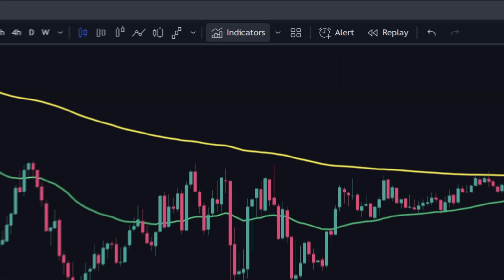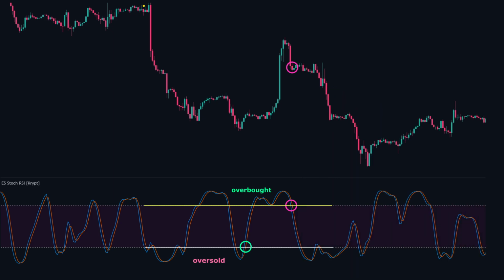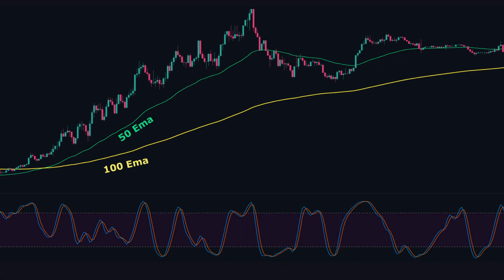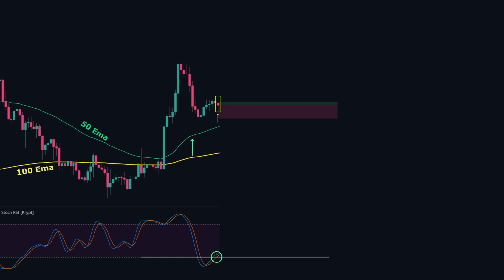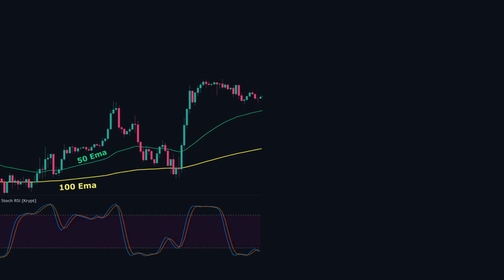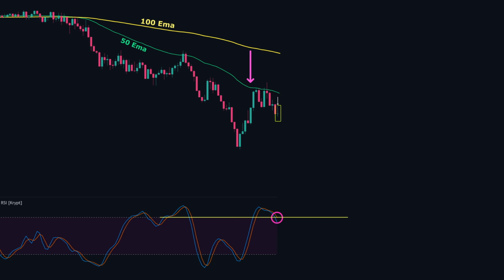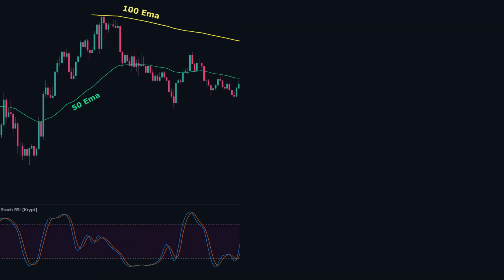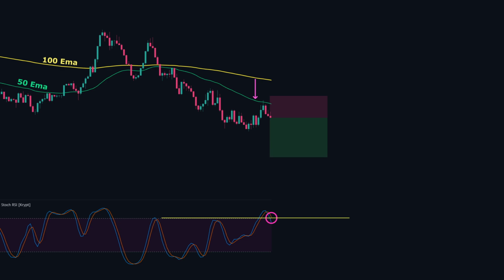The Only Stochastic RSI Strategy You'll Ever Need..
In today's video, I'm sharing a simple and profitable trading strategy using three free indicators. This strategy is easy to follow and can be applied to Forex, stocks, crypto, and indices on any time frame. I'll guide you through setting up the indicators on TradingView and show you how to use the Stochastic RSI to identify buy and sell signals.